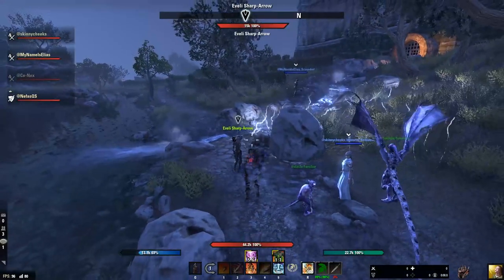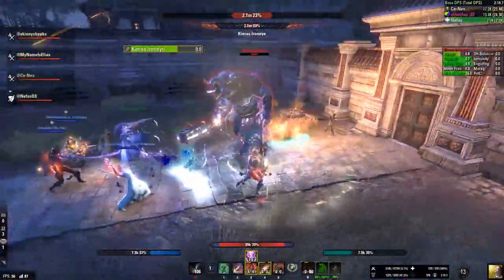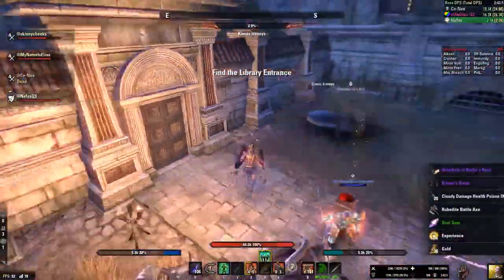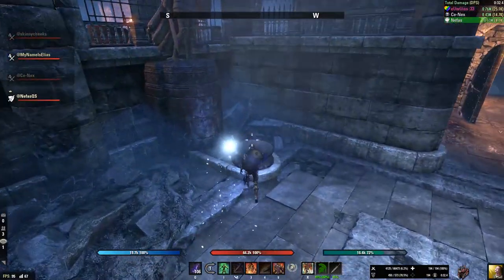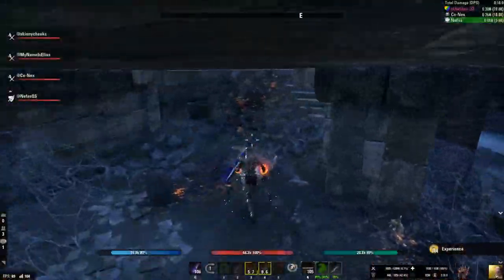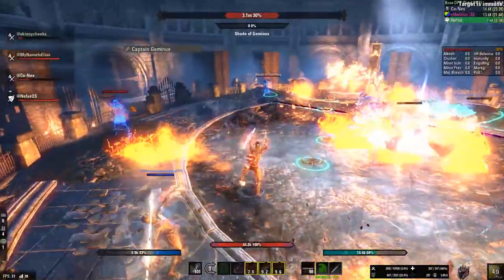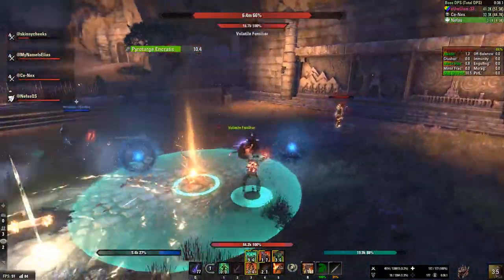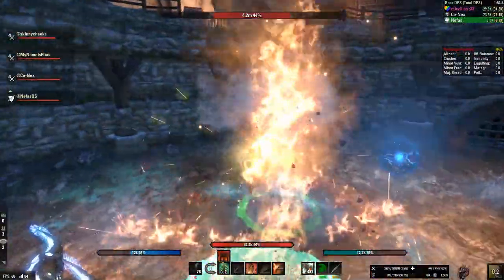Black Drake Villa - All Hard Modes - Blind Run ft. @skinnycheeks | The Elder Scrolls Online - FoA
Testing with 810 CP on everyone to see the difference as well from Live.

Taggedaurora
Zephyrot
Markus L
Wolf M
Ce-Nex
MrPrecise
Zak Wolf
Alywels
Liko
CausticWit75
zot1982
bodfa
Q-kiie (Alex)
Gerwulf67
Seth B
TH